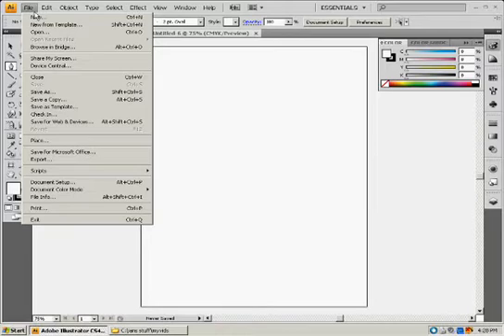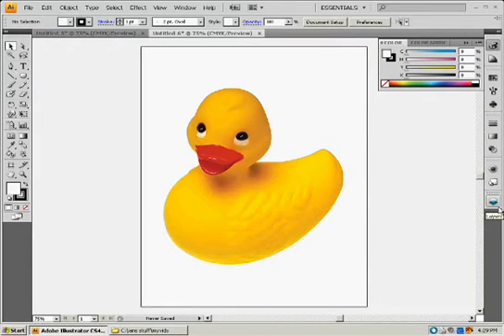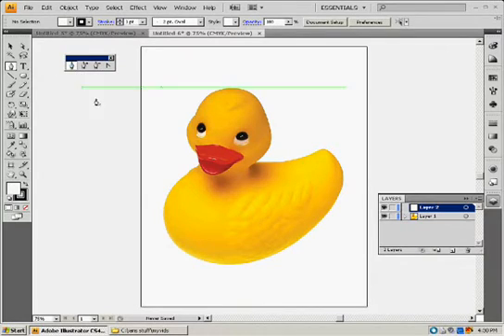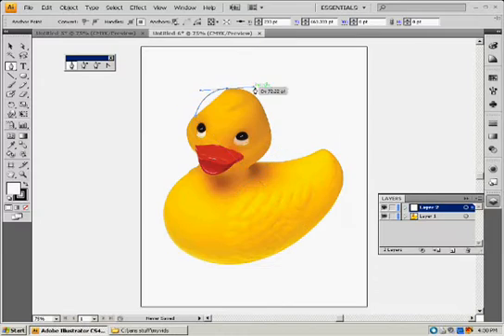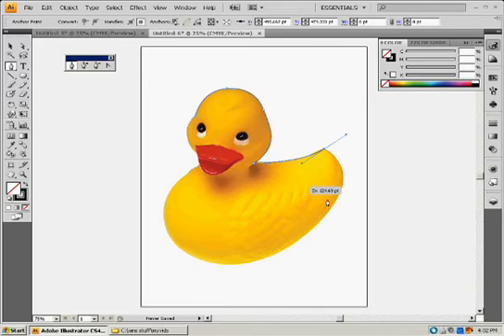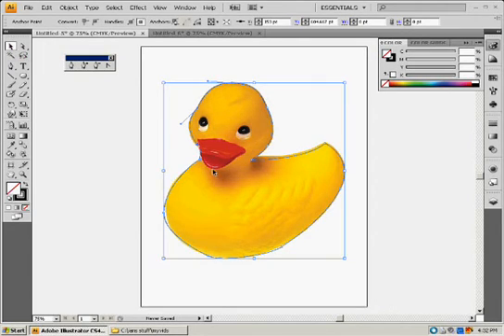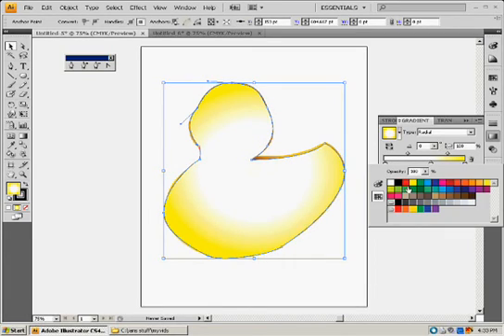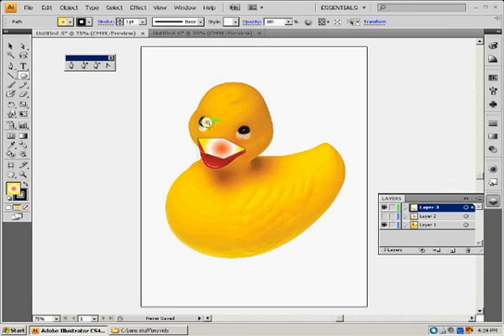Adobe Illustrator CS4 2 Pen Tool Duck